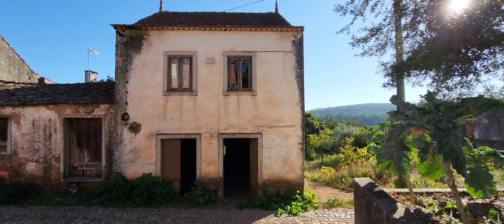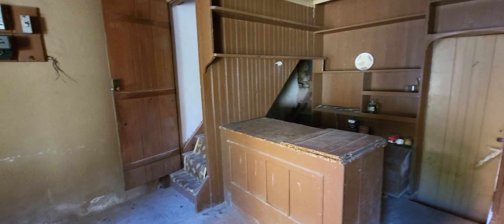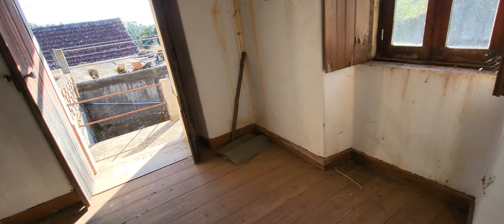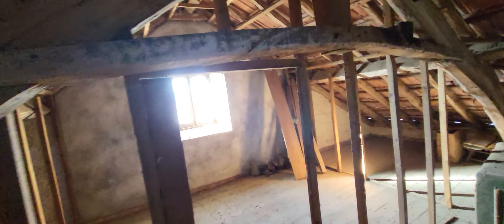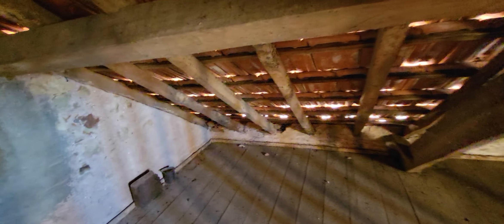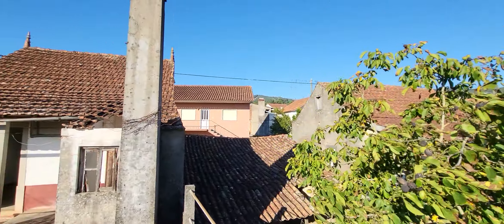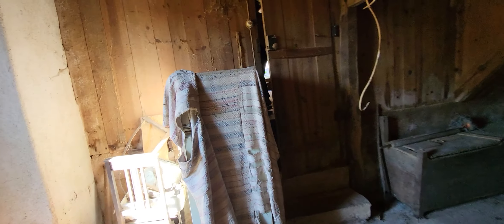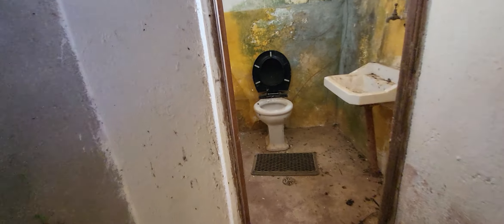VENDIDA | Casa T4 em Penela - Coimbra | IAD Portugal